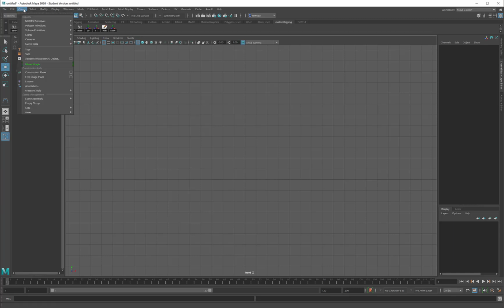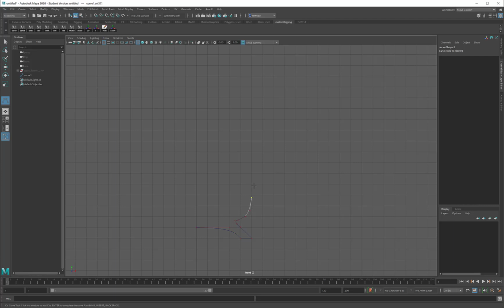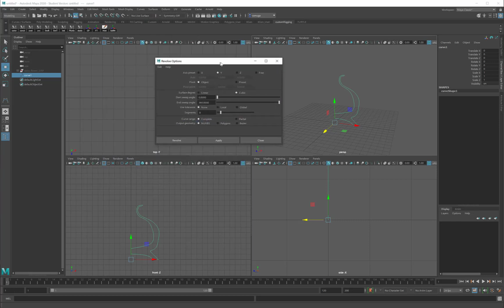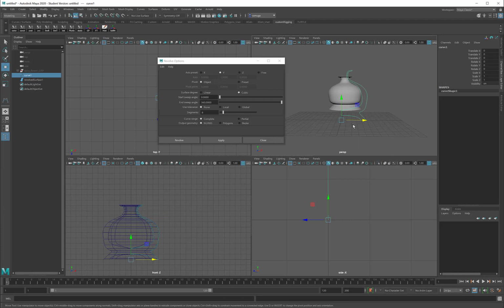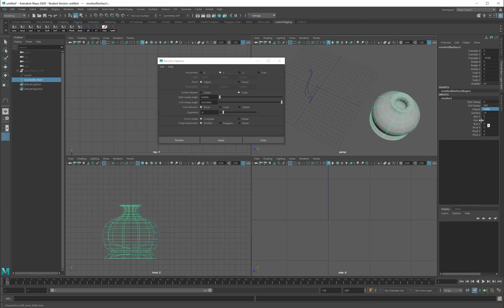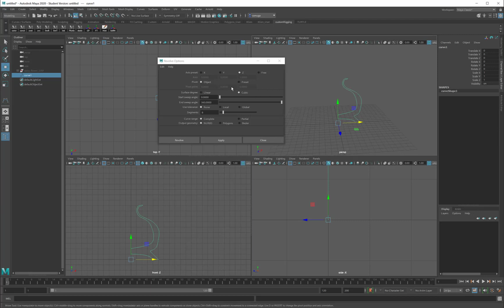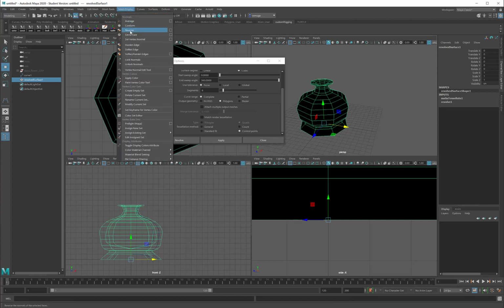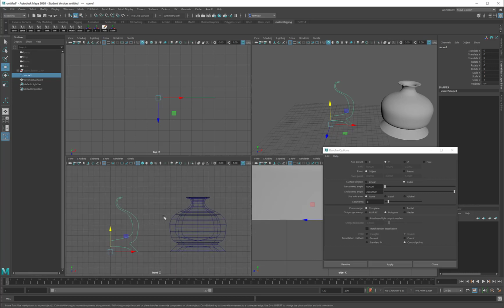11_making_vase